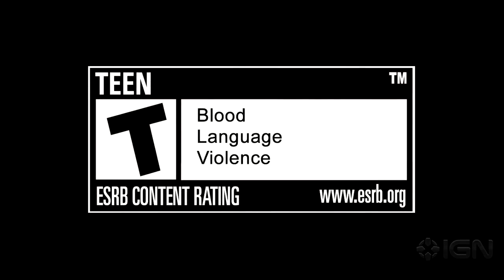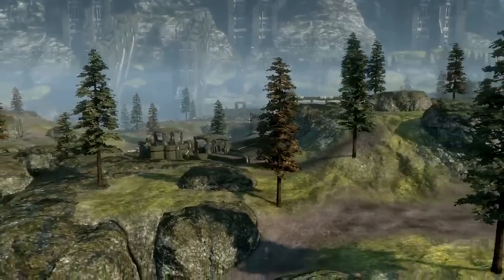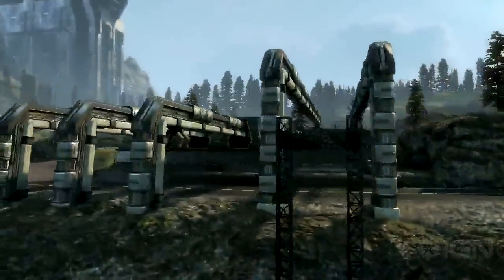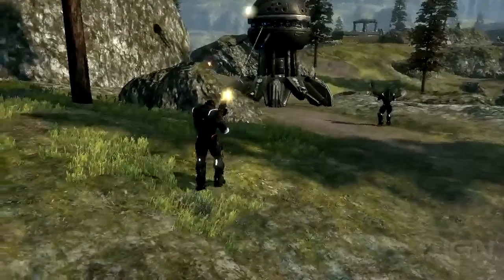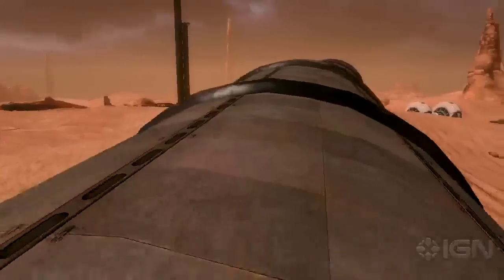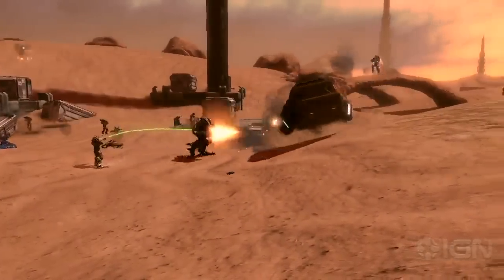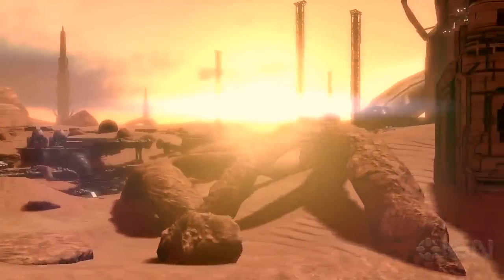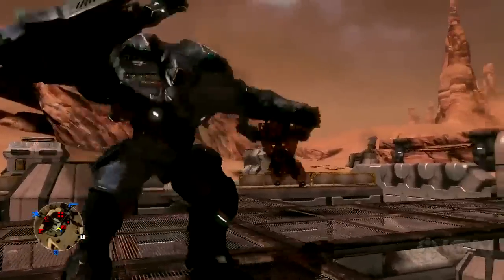Section 8: Prejudice - Frontier Colonies DLC Trailer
Take a closer look at the new Frontier Colonies Map Pack  for the SciFi shooter game Section 8: Prejudice, with two new maps, Overseer and Desolation.